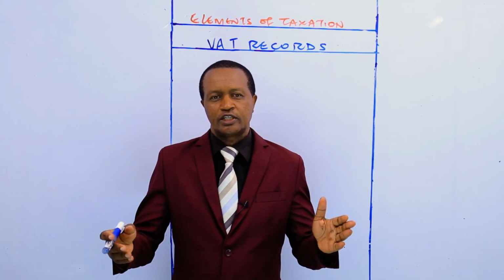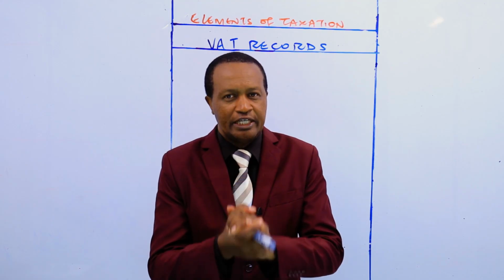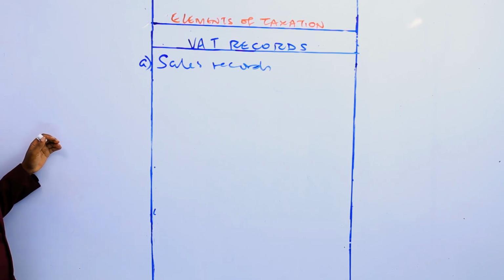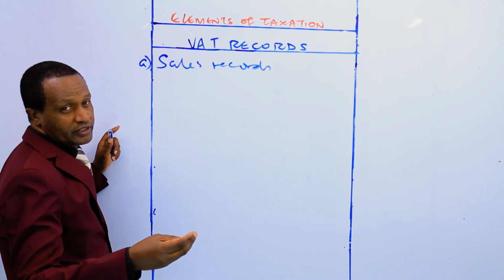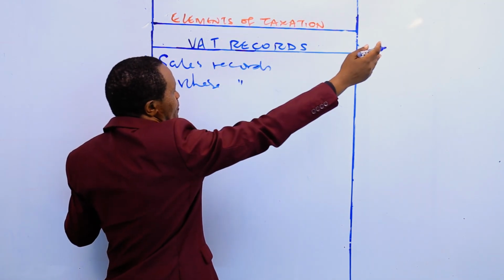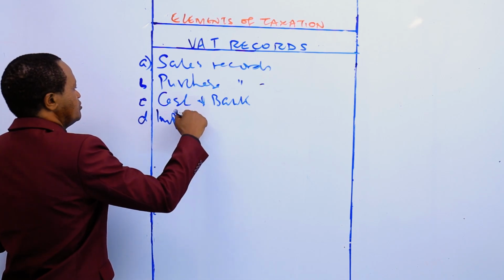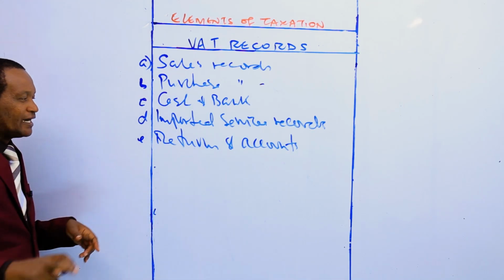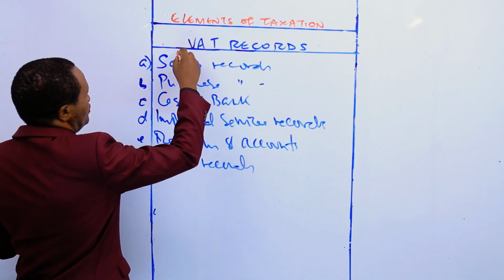TYPES OF VAT RECORDS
💼 Types of VAT Records – Taxation Lesson (Kenya)

Learn the different types of VAT records businesses must maintain for compliance and accurate reporting.

💡 Topics:
1. Sales Records

Track VAT charged on goods and services sold
Includes sales invoices and receipts

2. Purchase Records

Track VAT paid on business purchases
Includes purchase invoices, bills, and import documents

3. VAT Returns

Copies of monthly or quarterly VAT returns submitted to KRA

4. Credit Notes and Debit Notes

Adjustments for returned goods, discounts, or overpayments

5. Import and Export Records

Documents for VAT on imported or exported goods

6. Other Supporting Documents

Bank statements, contracts, and any evidence supporting VAT claims

🎯 Who Should Watch:
Taxation, accounting, auditing, finance, and KASNEB students